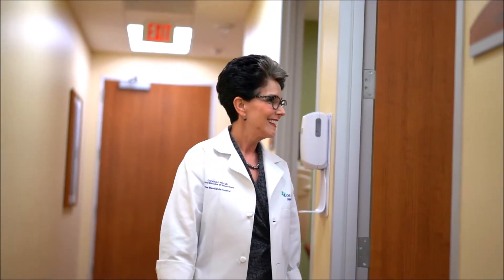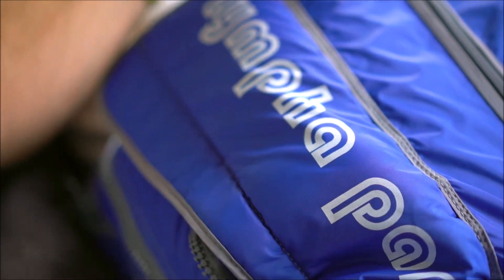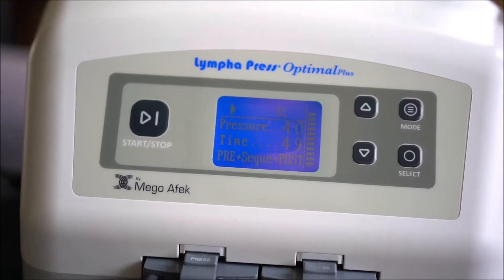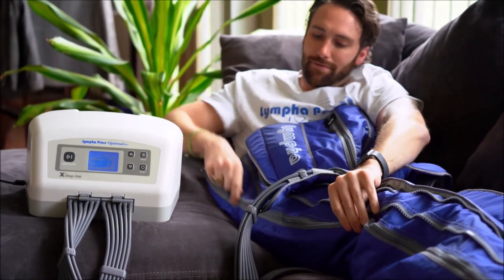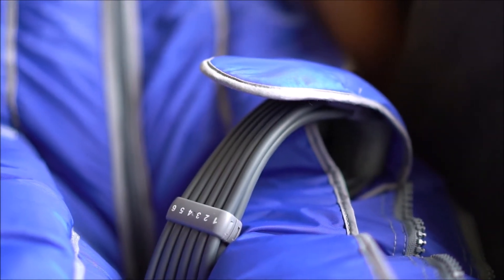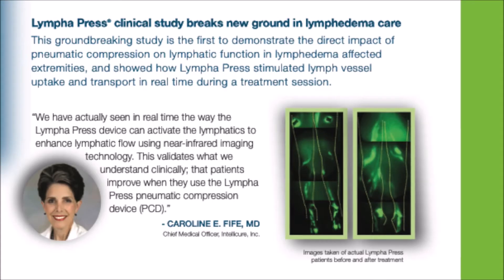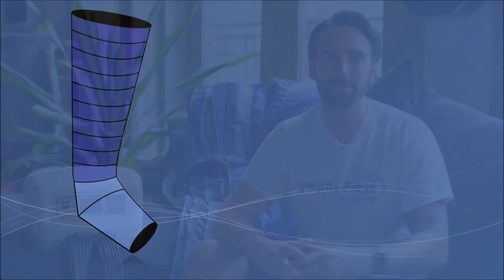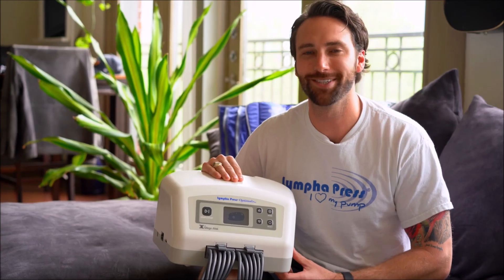Introducing the Revolutionary Optimal Plus by Lympha Press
Hereditary lymphedema patient (and Compression Therapy Consultant) Cam Ayala visits with his doctor, Carolyn Fife, and walks viewers through features  unique to the revolutionary Optimal Plus. A variety of therapy mode options (sequential, peristaltic, pre and post-therapy) as well as special features, like Bluetooth capabilities and adjustable pressures and hold times make the Optimal Plus the optimal choice for lymphedema and lipedema patients.